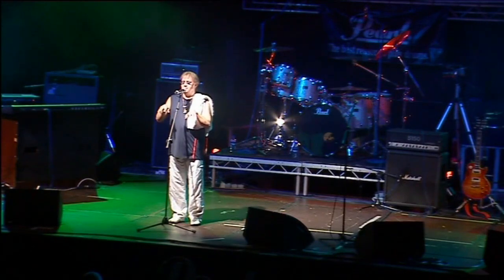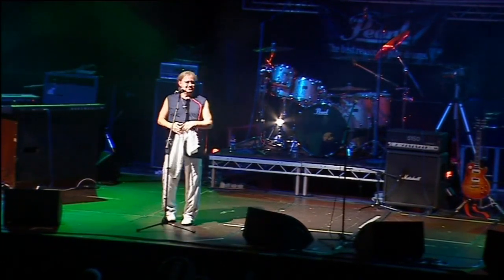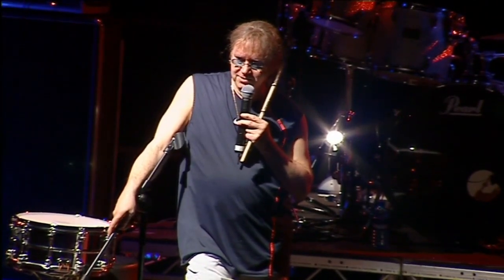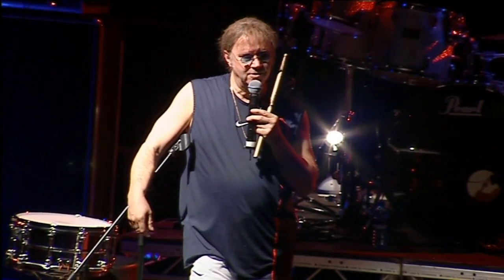Ian Paice - Questions & Answers (Taken from the DVD "Ian Paice & Friends Live in Reading" 2006) HQ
DVD of charity concert recorded at Rivermead Centre, Reading, UK on January 13th 2006.
Setlist:
01 - 00:00 Ian Paice Drum Solo
02 - 07:49 Pictures Of Home
03 - 09:31 What People Like
04 - 11:00 My First Drum Kit
05 - 13:28 The Mule - Did You Make It Up
06 - 15:34 On The Subject Of Bass Players
07 - 17:19 Ever Had A Bad Day At The Office
08 - 18:53 One Handed Drum Roll 🤘
09 - 21:50 Steve Morse And The Band
10 - 24:19 What's Going On Here
11-  28:02 Try Hanging Around A While
12 - 30:14 Ian Paice Drum Solo